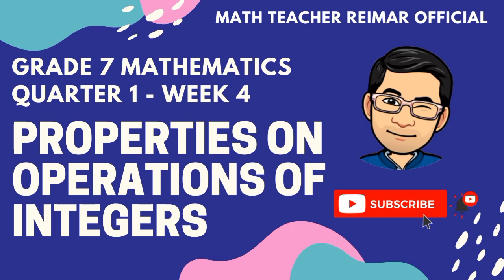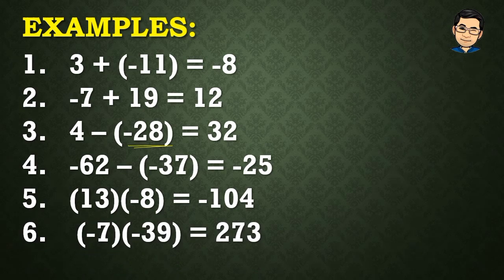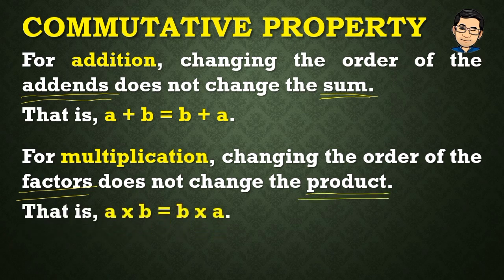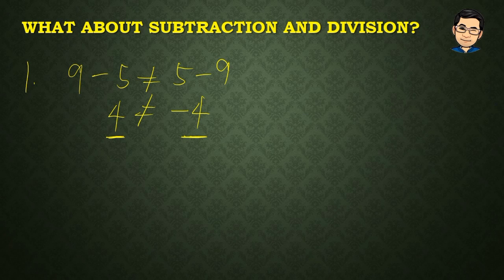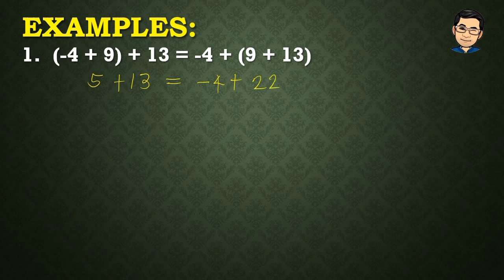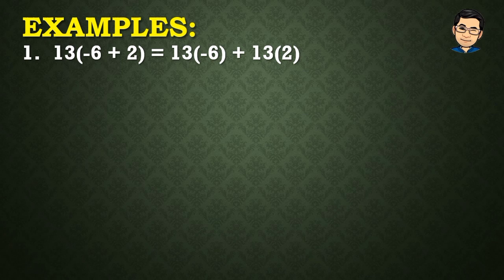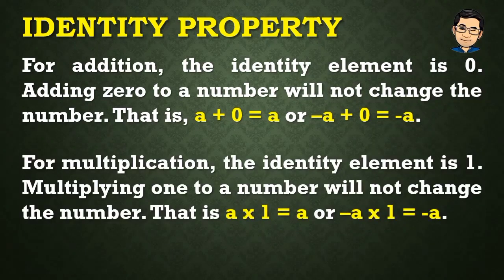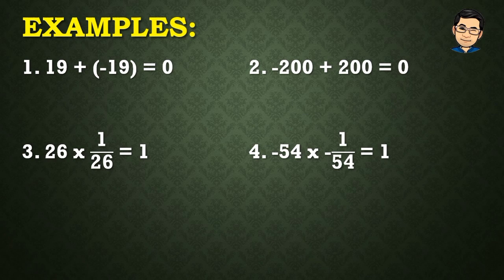PROPERTIES ON OPERATIONS OF INTEGERS | MATH 7 | MELCS Q1-W4 | TAGALOG VERSION | TEACHER REIMAR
Fourth week lessons in Grade 7 Mathematics includes the properties on operations of integers and expressing of rational numbers from fraction form to decimal form and vice-versa.